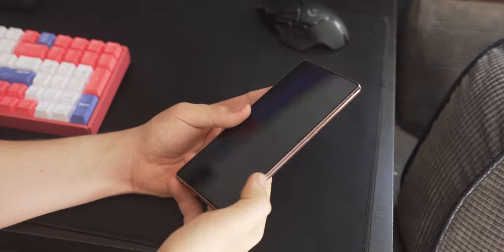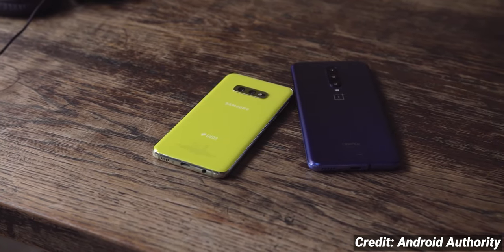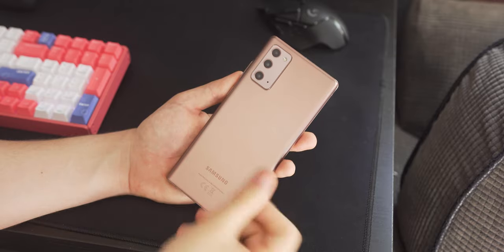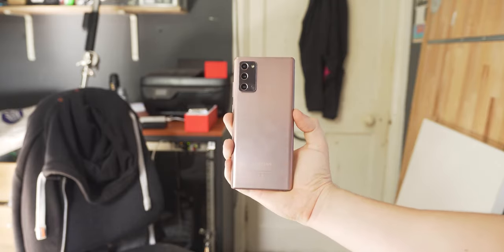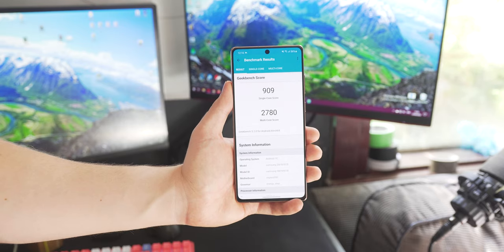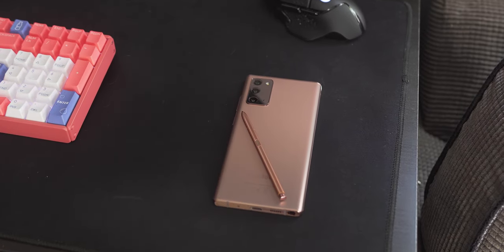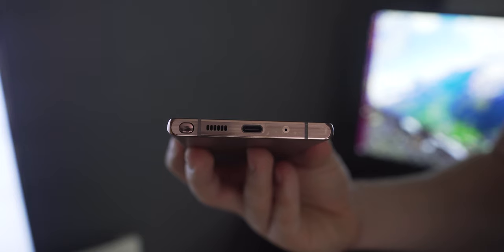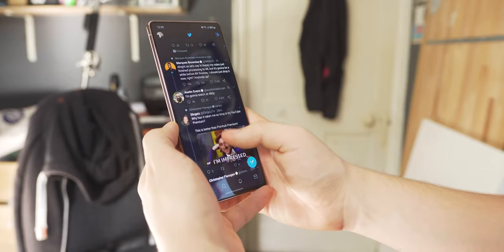Samsung Galaxy Note 20 - 2 months later | Is it THAT bad?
In today's video, I take a look at the Samsung Galaxy Note 20. Is it worth it 2 months later? Also, was it really that bad? Find out today!

-PATRONS-
Alex Langley (Tech Focus)
Andrew Blackney
Audrey
Damien Wilde
EFG5
Javian Brown
Rakesh Botadkar

-SOCIAL MEDIA-

-Sony A6300
-Uphoria UM2
-AKG C214